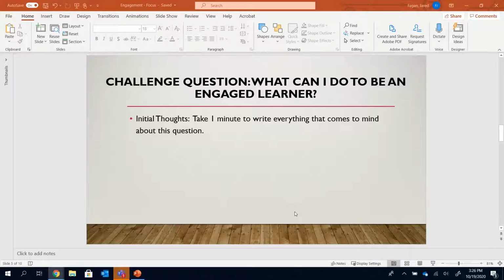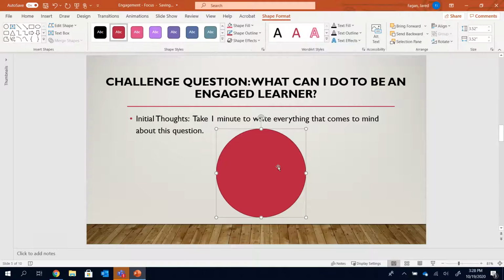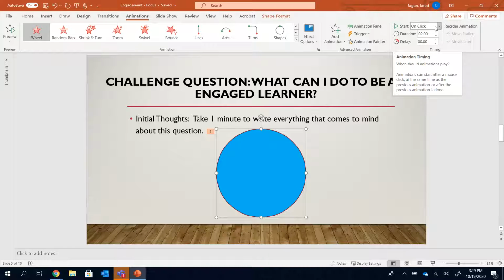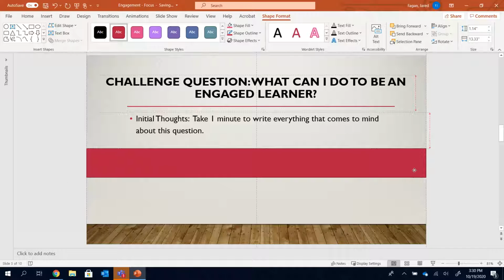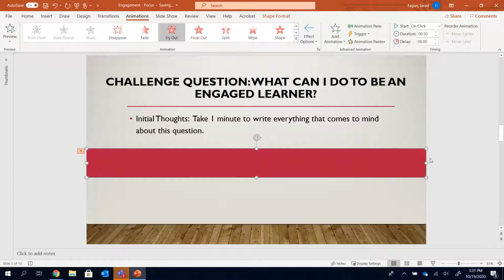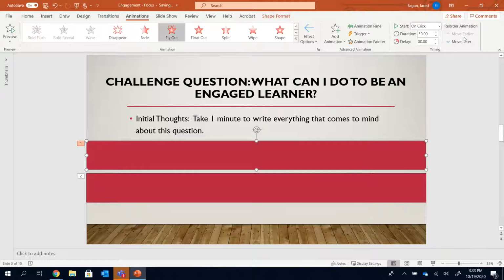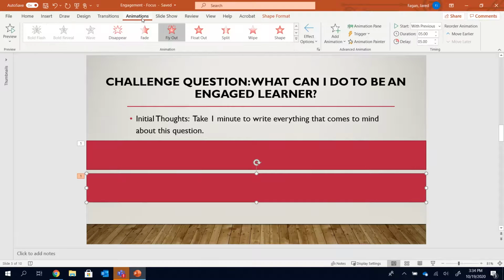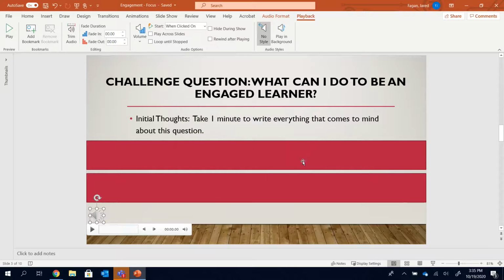How to Create Visual Timers in PowerPoint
A tutorial on how to create functional timers within PowerPoint!